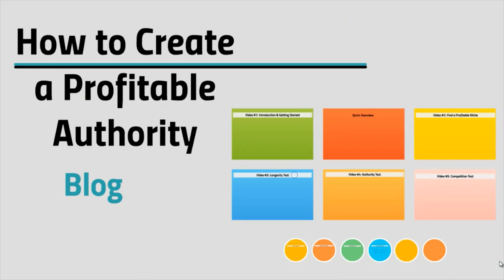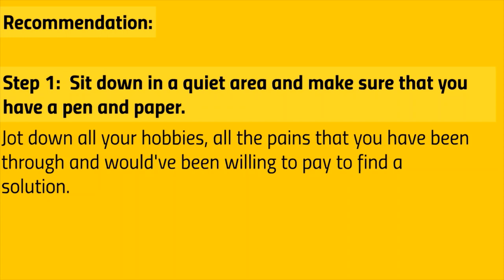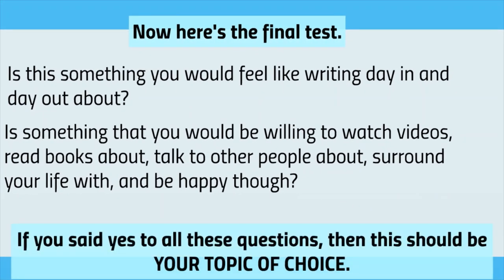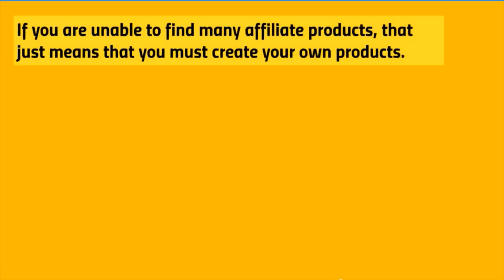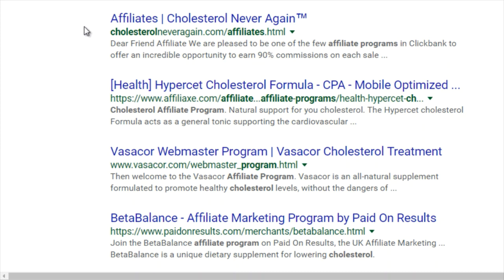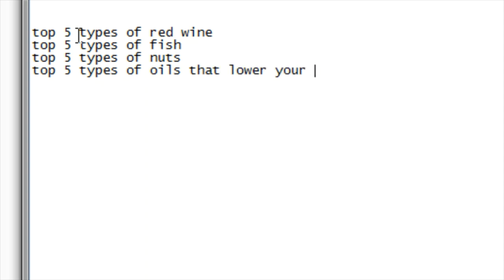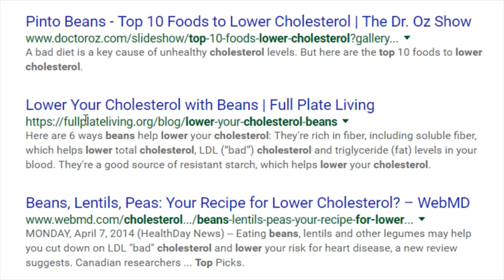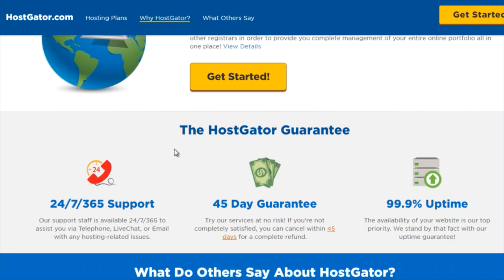How To Create Profitable Authority Blog | Make Money From Blogging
How do you go about creating authority? Obviously, the authority has nothing to do with wielding a hammer; it's the ability to gain trust by providing immense value. Would you like to learn how to do that?

Would you like to learn to create a profitable blog that provides a continuous profit stream? And more importantly, would you like to learn how to ensure that you have unlimited amounts of in-demand topics to talk about?

Here's a breakdown of this 9 part video series:

😍Video Outros:
00:10 - Introduction & Getting Started
04:07 - Find A Profitable Niche
08:26 - Longevity Test
11:38 - Authority Test
14:21 - Competition Test
20:30 - Product Test
27:37 - Topic Generation
34:38 - Blog Post Creation
45:19 - Blogging Platforms

Video #1 - Introduction & Getting Started

In this video, we will give you a quick overview of the video course itself so you know exactly what to expect. This course is not about how to set up your WordPress blog or anything like that, because the biggest failure occurs because most people do not plan. Therefore, we are going to make sure that you are setting yourself up for success, not failure.

Video #2 - Find A Profitable Niche

This is one of the most important steps of this whole process, because if you pick the wrong niche then you will fail. But how do you know if you are going to fail or succeed? Fortunately, we have several tests in this video course that will allow you to go through a step-by-step process to detect your chances of success. Of course, it's easy to simply say go ahead and pick any niche, but that is not going to work, and we'll talk more about it in this video.

Video #3 -  Longevity Test

In this short test, we will be able to detect whether this blog will be able to operate for the long term.

Video #4 - Authority Test

How do you know that you are an authority in your niche? How do you know you can gain the trust of your audience in your niche? Well, in this video you will be given a test that will give you a clear-cut view of whether you can be the authority or not and withstand the test of time.

Video #5 - Competition Test

When it comes to having competition inside of your niche, that is always a good sign. But having too much competition is never good. Either way, having competition means that there is a buying market and a large enough market that you will be able to get a piece of the pie within. Now, the key is to become an authority within a subset of that niche. We are going to show you how to do the proper research to find this, find who your competitors are and what they are doing to succeed, and more importantly what they are not doing, so you could come in and fill that gap

Video #6 - Product Test

One way to detect whether you will be able to monetize the niche that you are going into is by looking to see if there are enough products to sell. As such, in this video, we are going to show you how to go about finding products that you can sell on your blog.

Video #7 - Topic Generation

In this video, you are going to learn how to find topics for your blog, because in the end, you will need to have a large list of them before you get started or have an idea of what you want to talk about. How do you know if these topics are something that your audience will really go crazy over, or will bore them and put them to sleep? This video shows you how.

Video #8 - Blog Post Creation

As you have created a list of topics, it's now time to get a better idea of how to create your blog posts. Should your blogs belong? Should they be filled with videos? And how can you go about creating blog posts at super-fast speed? More on that in this video.

Video #9 - Blogging Platforms

Finally, now that you have a plan in place, it's time to look at blogging platforms. We will discuss the benefits and the disadvantages of each platform that we recommend using.
Grab this video course today and access it immediately after your purchase. No waiting in line, and even if it is 4am in the morning, you’ll have instant access to building your profitable authority blog in no time at all.